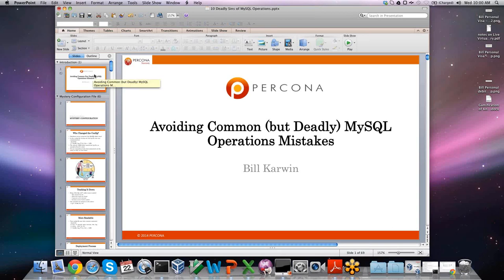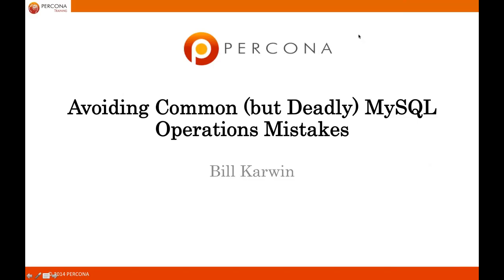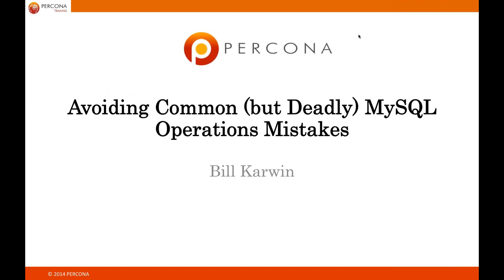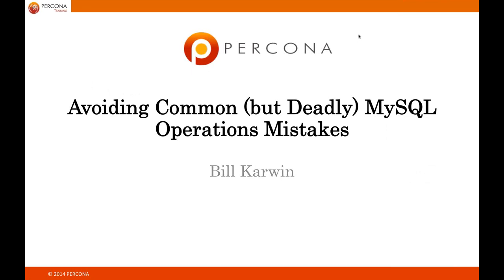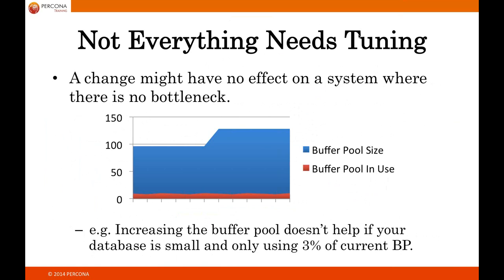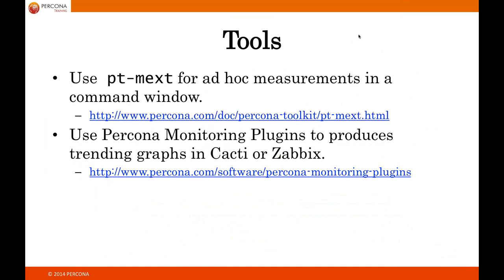How to Avoid Common but Deadly MySQL Operations Mistakes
- This webinar discusses common MySQL missteps by DBAs and how you can avoid them. Percona Director of Training Bill Karwin shares lessons learned from his 20+ years of experience as a developer, consultant, and trainer specializing in SQL databases. This talk includes common blunders by MySQL DBAs in categories that include system configuration, MySQL configuration, database operations, scaling, and security.